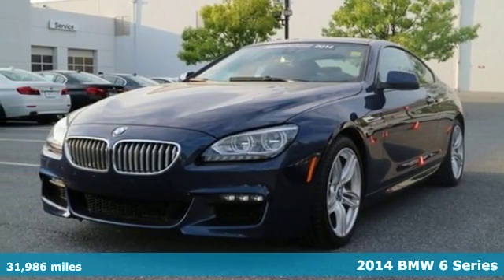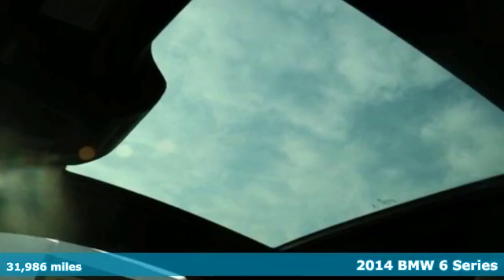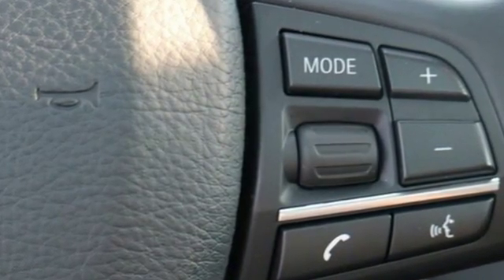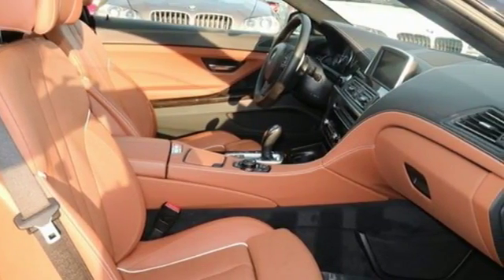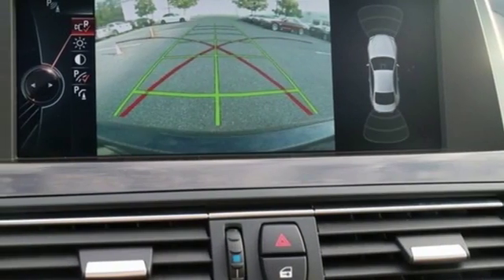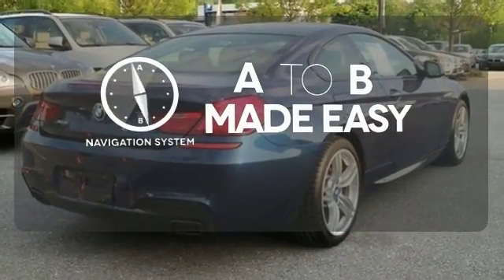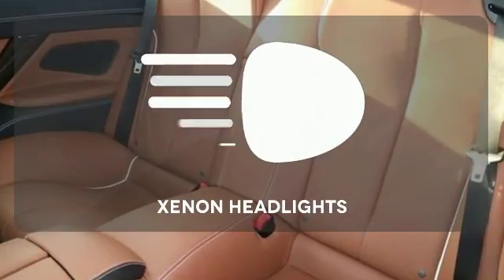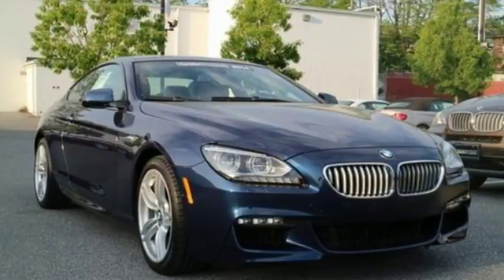Certified 2014 BMW 6 Series Baltimore MD Woodlawn, MD B7824P - SOLD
Year: 2014
Make: BMW
Model: 6 Series
Trim: 650i xDrive
Engine: 4.4L V8 32V TwinPower Turbo
Transmission: 8-Speed Sport Automatic with Shift Paddles
Color: Blue
Mileage: 31986
Stock #: B7824P
VIN: WBAYM1C55EDZ02743
Cold Weather Package (Heated Steering Wheel and Ski Bag), Executive Package (Ceramic Control Surrounds, Contrast Stitching, Front Ventilated Seats, Head-Up Display (HUD), Instrument Panel w/Leather Finish, Power Rear Sunshade, and Soft-Close Automatic Doors), Lighting Package (Adaptive Full LED Headlights and Automatic High Beams), M Sport Package (3-Spoke Leather-Wrapped M Sport Steering Wheel, Aerodynamic Kit, Anthracite Alcantara Headliner, Increased Top Speed Limiter, LED Fog Lights, Shadowline Exterior Trim, and Without Lines Designation Outside), M Sport Package (337), BMW Certified, and Navigation System. Are you interested in a truly fantastic car? Then take a look at this good-looking 2014 BMW 6 Series. Have one less thing on your mind with this trouble-free 6 Series. It is nicely equipped with features such as Cold Weather Package (Heated Steering Wheel and Ski Bag), Executive Package (Ceramic Control Surrounds, Contrast Stitching, Front Ventilated Seats, Head-Up Display (HUD), Instrument Panel w/Leather Finish, Power Rear Sunshade, and Soft-Close Automatic Doors), Lighting Package (Adaptive Full LED Headlights and Automatic High Beams), M Sport Package (3-Spoke Leather-Wrapped M Sport Steering Wheel, Aerodynamic Kit, Anthracite Alcantara Headliner, Increased Top Speed Limiter, LED Fog Lights, Shadowline Exterior Trim, and Without Lines Designation Outside), M Sport Package (337), BMW Certified, Navigation System, 12 Speakers, 19" x 8.5" Star-Spoke (Style 367) Wheels, 4-Wheel Disc Brakes, ABS brakes, Air Conditioning, AM/FM radio: SiriusXM, Anti-whiplash front head restraints, Auto tilt-away steering wheel, Auto-dimming door mirrors, Auto-dimming Rear-View mirror, Automatic temperature control, Brake assist, Bumpers: body-color, CD player, Delay-off headlights, Driver door bin, Driver vanity mirror, Dual front impact airbags, Dual front side impact airbags, DVD-Audio, Electronic Stability Control, Emergency communication system, Four wheel independent suspension, Front anti-roll bar, Front Bucket Seats, Front Center Armrest, Front dual zone A/C, Front fog lights, Front reading lights, Fully automatic headlights, Garage door transmitter, Genuine wood console insert, Genuine wood dashboard insert, Genuine wood door panel insert, Head restraints memory, Headlight cleaning, Heated door mirrors, Heated front seats, Heated Power Front Multi-Contour Bucket Seats, High intensity discharge headlights: Bi-xenon, Illuminated entry, Knee airbag, Leather Shift Knob, Leather steering wheel, Low tire pressure warning, Memory seat, MP3 decoder, Nappa Leather Upholstery, Occupant sensing airbag, Outside temperature display, Overhead airbag, Panic alarm, Passenger door bin, Passenger vanity mirror, Power adjustable front head restraints, Power door mirrors, Power driver seat, Power moonroof, Power passenger seat, Power steering, Power windows, Radio data system, Radio: AM/FM/HD Stereo CD/MP3 Player, Rain sensing wipers, Rear anti-roll bar, Rear fog lights, Rear seat center armrest, Rear window defroster, Remote keyless entry, Security system, Speed control, Speed-sensing steering, Speed-Sensitive Wipers, Sport steering wheel, Steering wheel memory, Steering wheel mounted audio controls, Tachometer, Telescoping steering wheel, Tilt steering wheel, Traction control, Trip computer, Variably intermittent wipers, and Weather band radio. BMW Certified Pre-Owned means you not only get the reassurance of up to a 6yr/100,000 mile limited warranty, but also a multipoint inspection/reconditioning, 24/7 roadside assistance, trip-interruption services, and a vehicle history report.*Your additional costs are sales tax, tag and title fees for the state in which the vehicle will be registered, any dealer-installed options (if applicable), and a $299 dealer processing fee. brbrThe Internet Price is subject to change, and prior sales are excluded from these offers.

About MileOne BMW of Catonsville:

We're here to help our customers find the BMW of their dreams. We have an extensive new BMW inventory that is currently available on our lot or if you are running on a budget, make sure to check out our top quality used inventory . We also offer specials throughout the dealership on new and used BMW models; or service needs like oil changes, and brake replacement or repair and